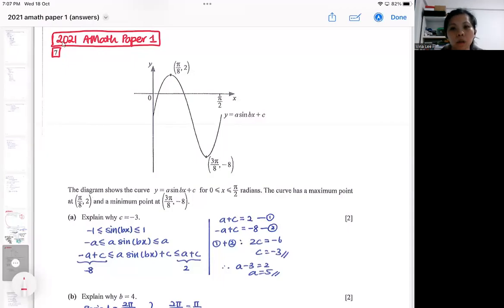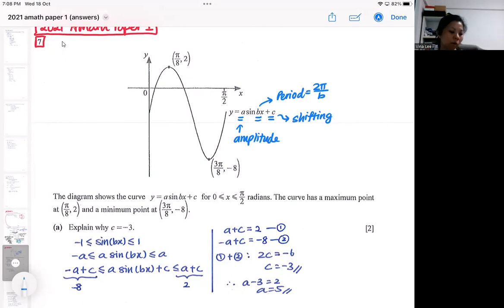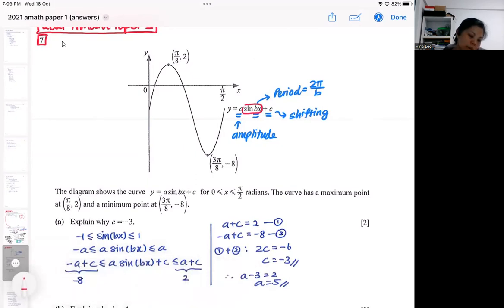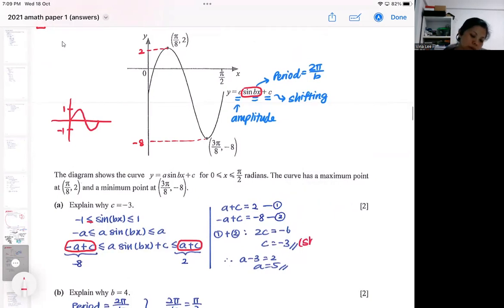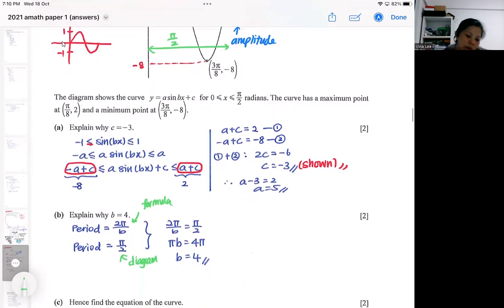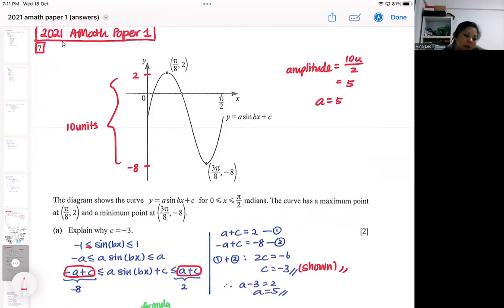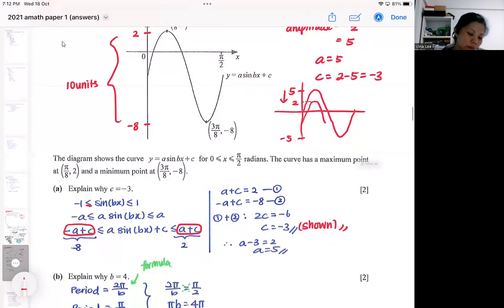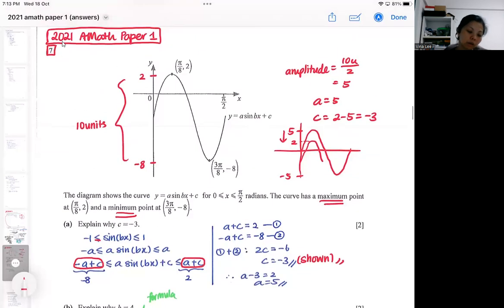olevel 2021 AMP1 Q7 trigo graphs